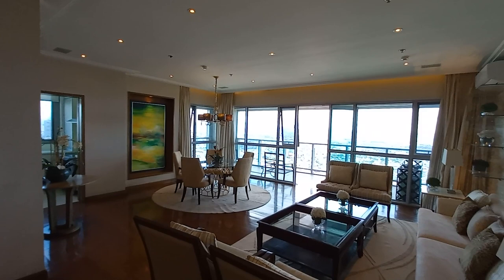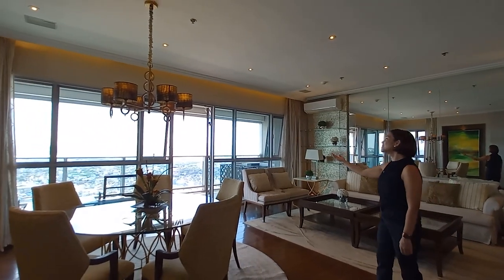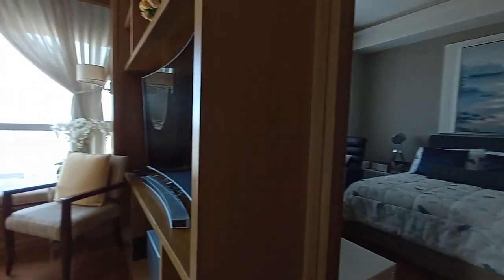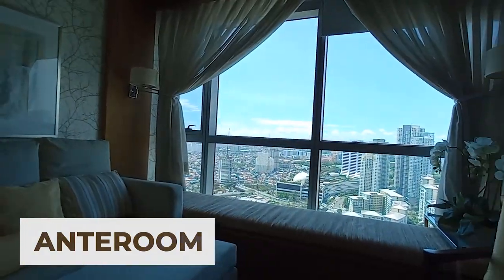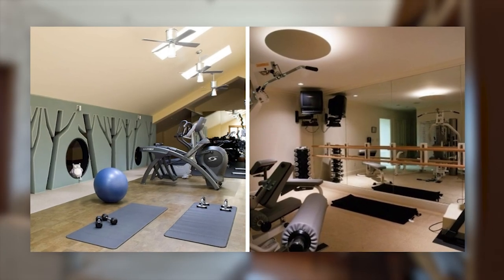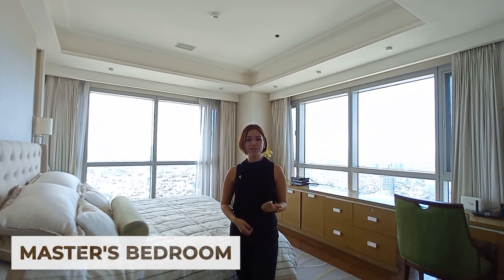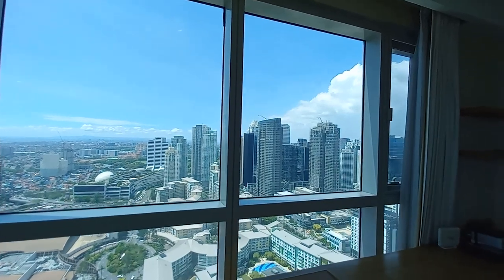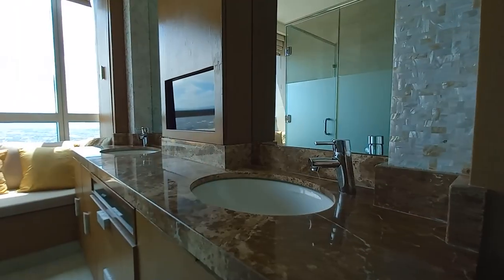REALFINA Condo Tour Dimalanta Mangulabnan Viola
For Lease:
3 Bedroom Unit in BGC

One Serendra (East Tower)
231 sqm
3 Bedrooms with view
3 T&B
Powder room
Perfect balcony view
Maid’s Room with separate T&B
With Anteroom
Fully Furnished